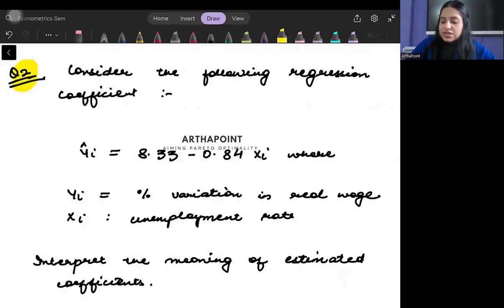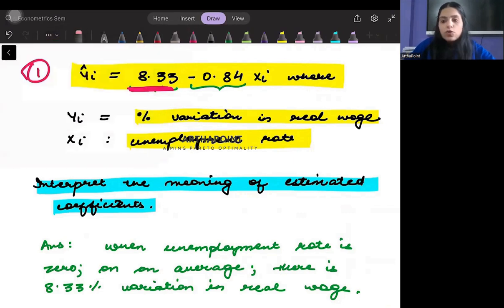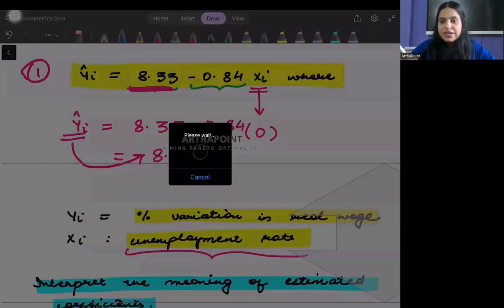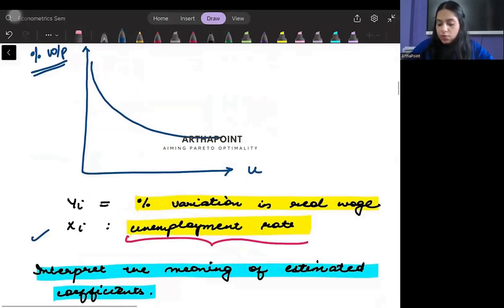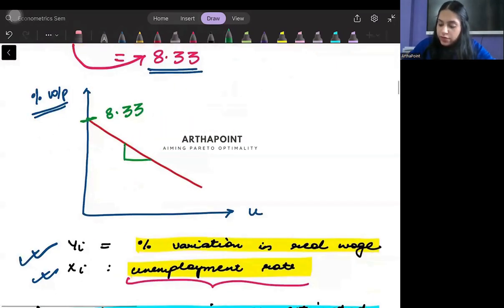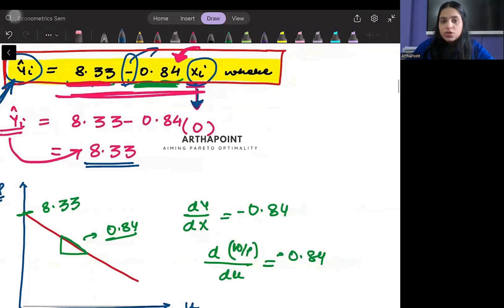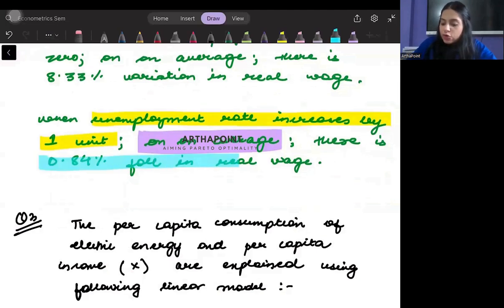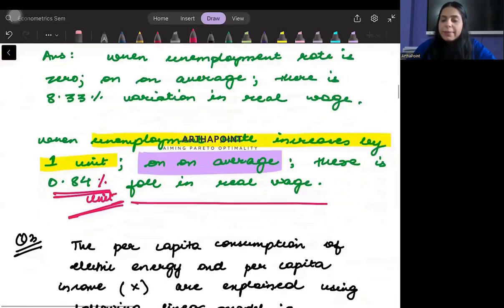Q2 | Ch 2: Two Variable Regression | Introductory Econometrics Semester 4 | Eco (H), DU | Gujarati